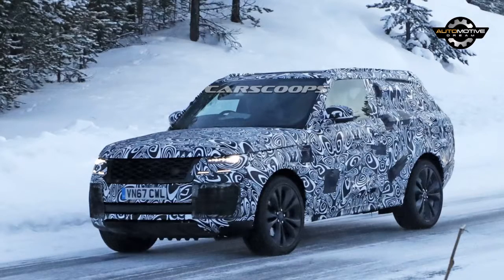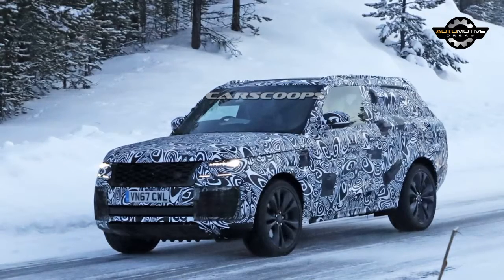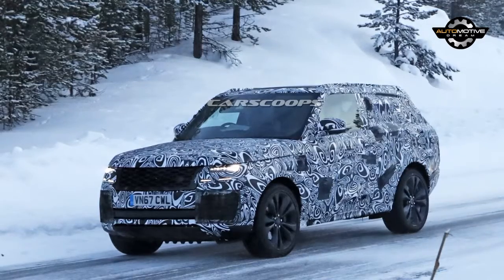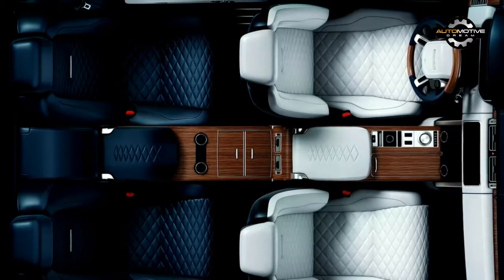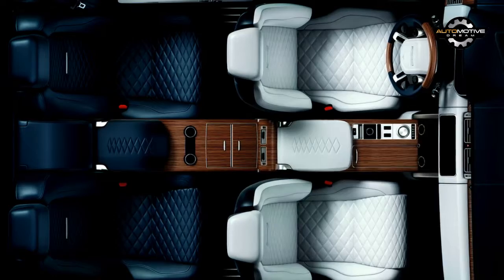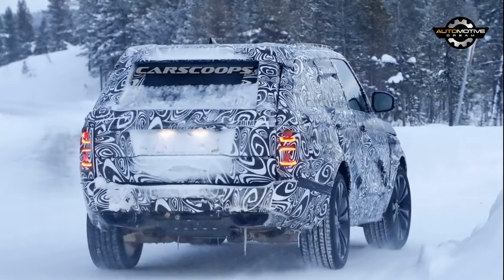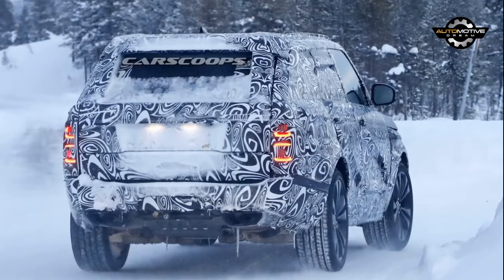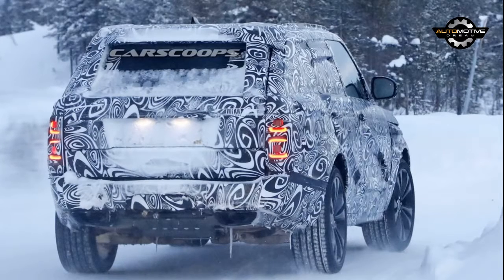Range Rover SV Coupe Announced